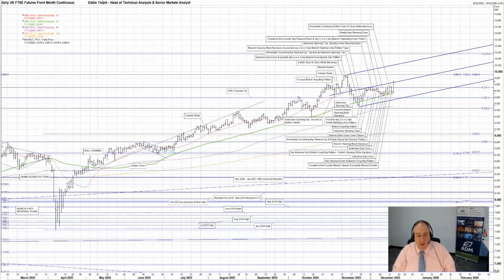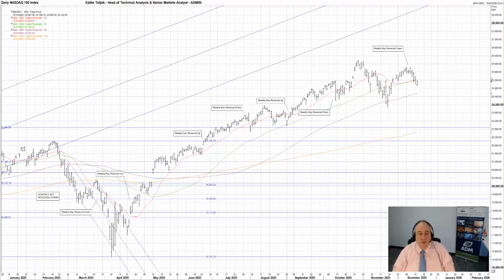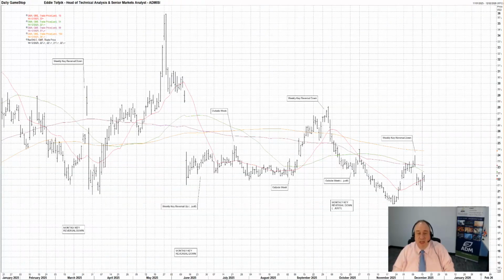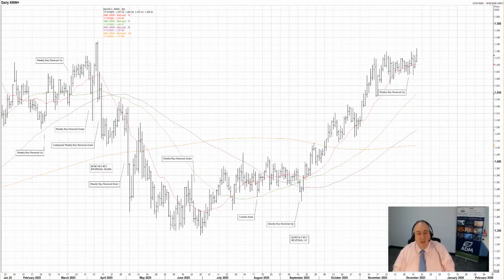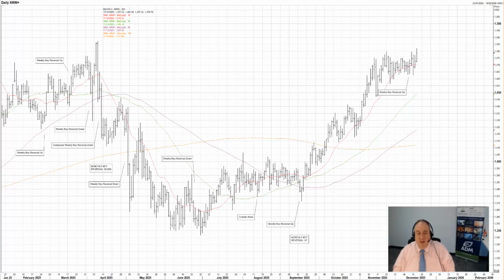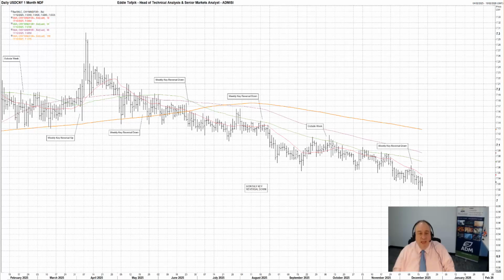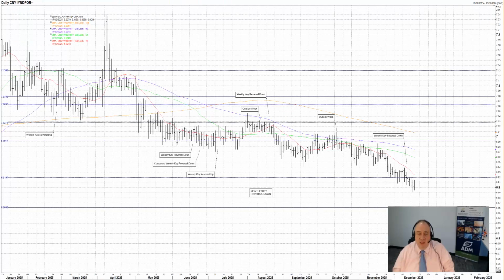ADMIS & ADMISI podcast on FTSE Futures, NASDAQ, FX, Cotton, FCOJ & GameStop GME! 17 December 2025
Your Weekly ADMIS & ADMISI joint analysts podcast, Wednesday, 17 December 2025 – RISK DISCLAIMER BELOW

Please find my portion of this week’s ADMIS & ADMISI weekly podcast video covering my thoughts on FTSE Futures, NASDAQ Composite & 100, FX, Cotton, FCOJ & GameStop GME!